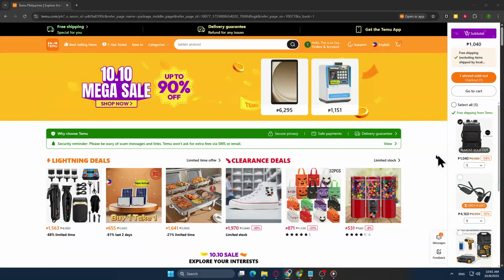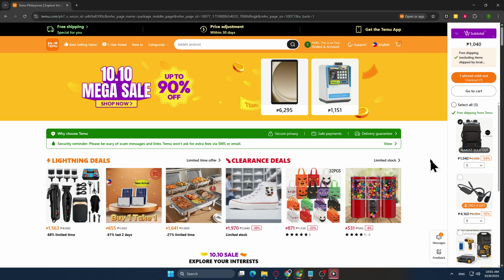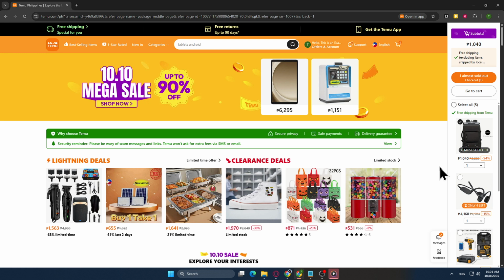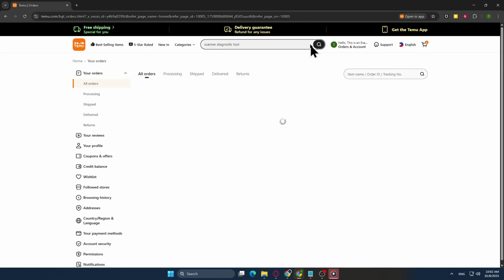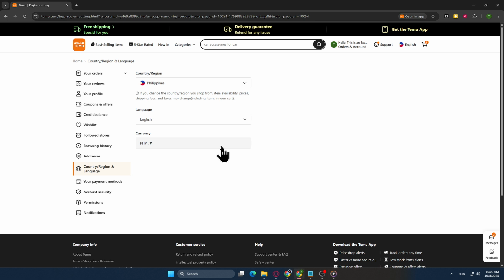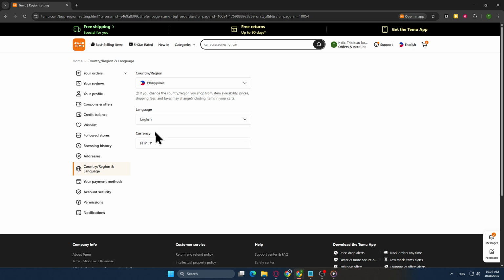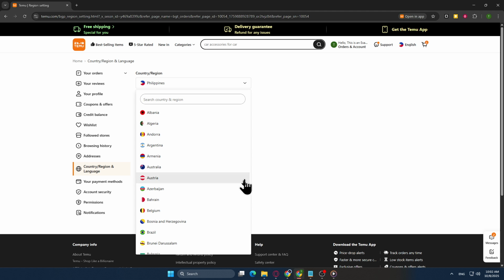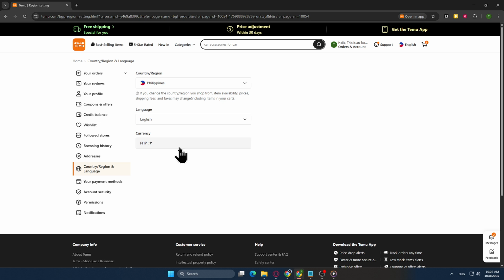How To Change Currency In Temu [2025 Guide]